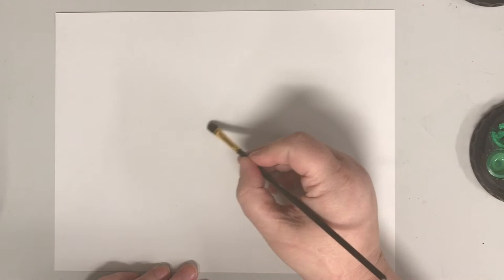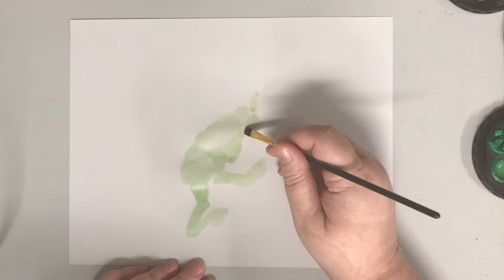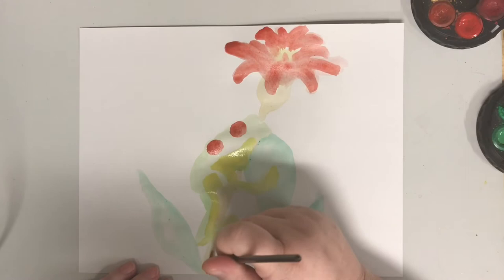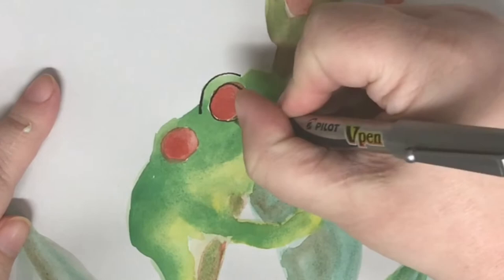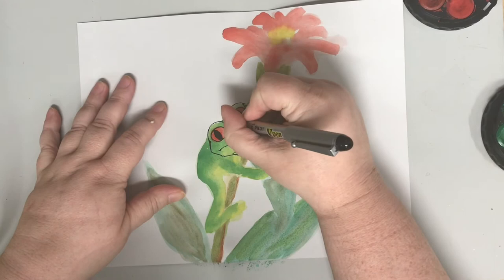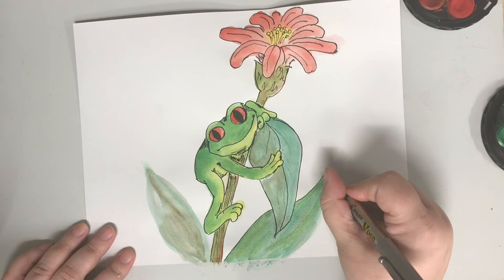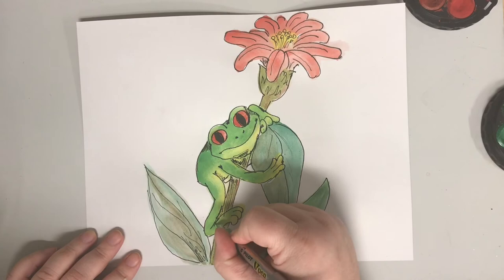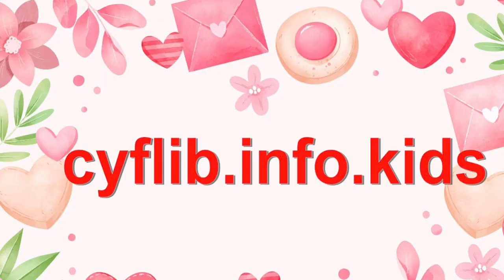Sing and Sketch: Froggie Went A Courtin - Spring 2022 - Ep 1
Draw a from with Miss Krissy as we sing "Froggie Went A-Courtin'!"